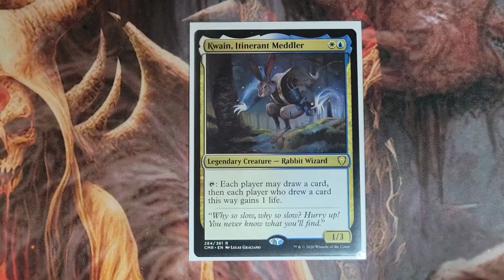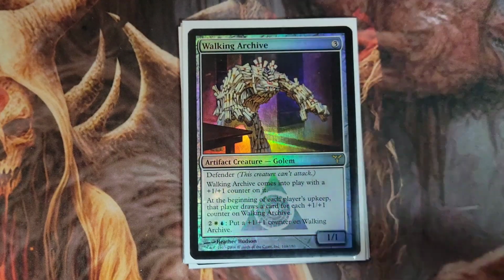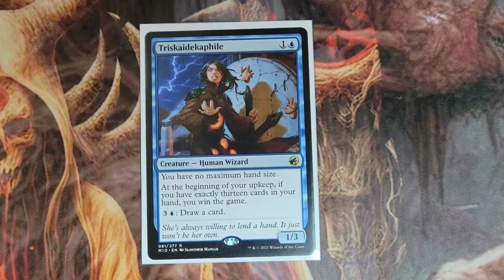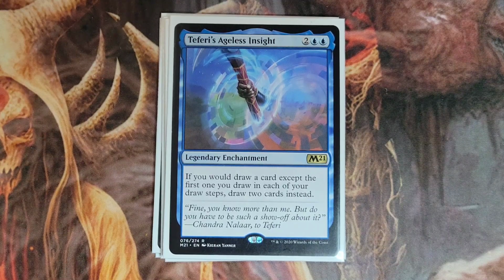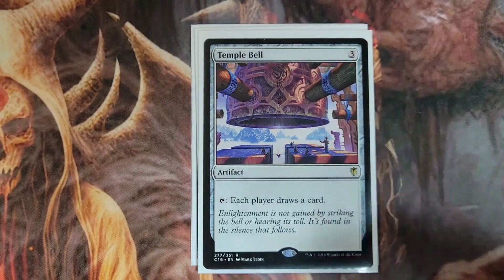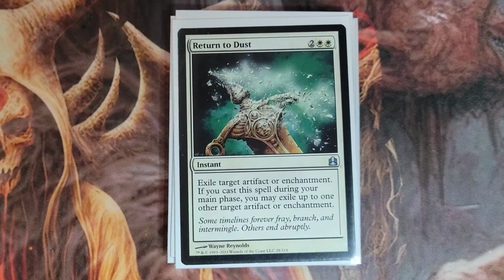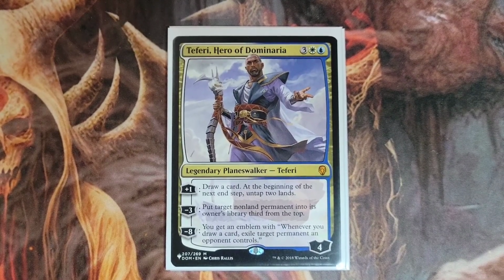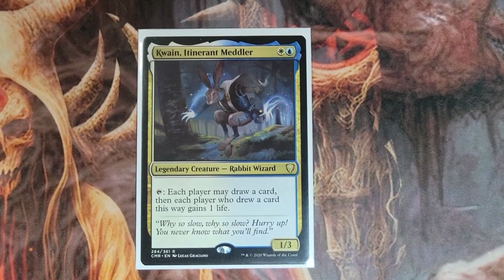Edh Deck Tex- Kwain,Itinerent Meddler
Happy Easter!!! A comprehensive look into Bunny Control